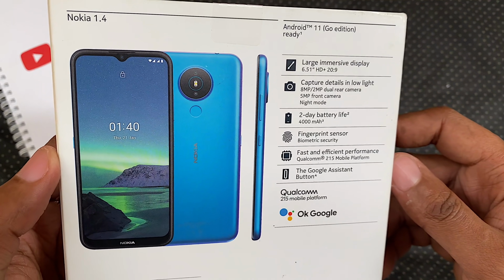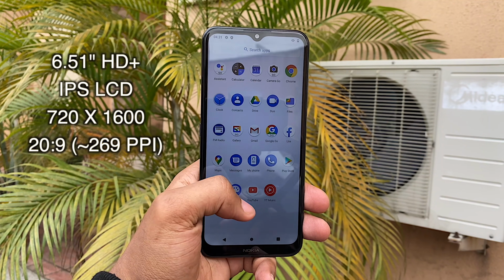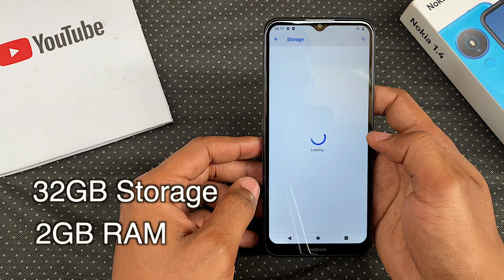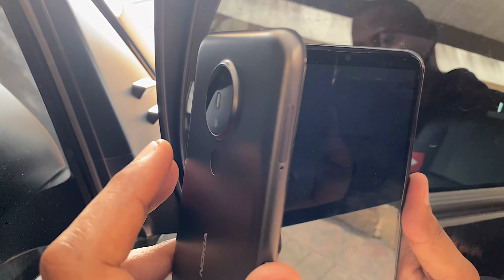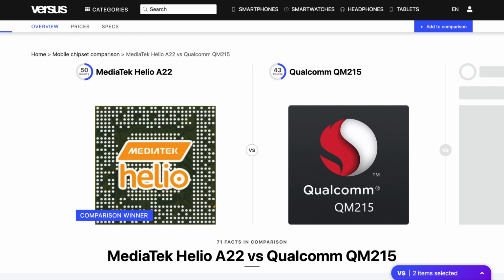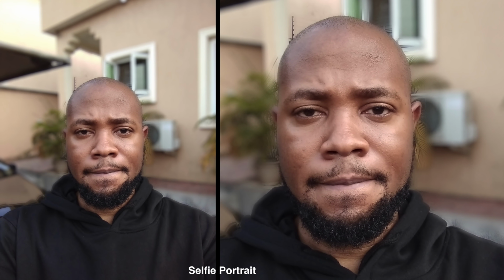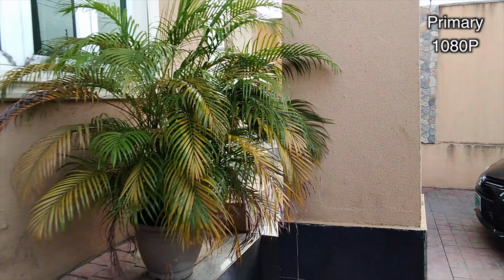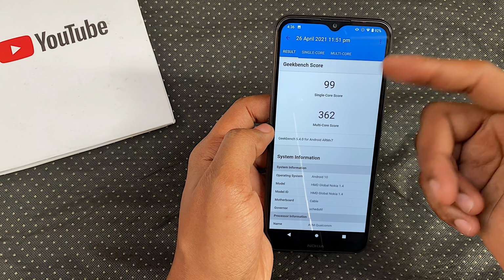Nokia 1.4 Unboxing and Review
Nokia 1.4 Unboxing and Review. 'Charcoal'. Nokia's entry level smartphone has taken a stride up the ladder by including a sizeable 6.51" IPS LCD HD Display, a fingerprint sensor, a moderately sized 4000mAh battery and the promise of Android 11 update, but does it have what it takes to compete with the current offerings on the market like the Vivo Y1S and Redmi 9A? Just how powerful is that Snapdragon 215 CPU compared to the MediaTek chipsets that have been flooding the market. Some features of the Nokia 1.4 seem like afterthoughts, like the camera and the face unlock, which actually barely works. I compared the HD display with that of the TECNO Spark 5 Pro just so you see how much sacrifices were made just to include a 720P display of that size. I covered a lot of other pros and cons of the Nokia1.4. Be sure to get to my conclusion before you decide to buy this phone.

Time stamps
00:00​​​​ - Unboxing
01:40​ - Design
02:02​​​ - Display
02:23​​​​ - Storage
02:30​​​​ - Software
03:06​​​​ - Performance
03:44​​​​ - Fingerprint Sensor/Face Unlock
03:57​ - Speaker test
04:21 - Gaming
04:54​​​​ - Battery Life
05:23 - Charging Speed
05:36​​​​ - Camera (Photography)
06:57​ - Camera (Videography)
07:25​​​​ - Conclusion
08:07 - Antutu & Geekbench
08:20 - Price

Nokia 1.4 code name - Nokia TA-1332